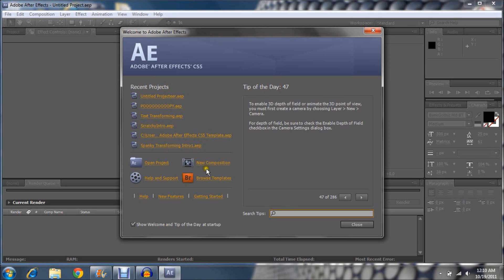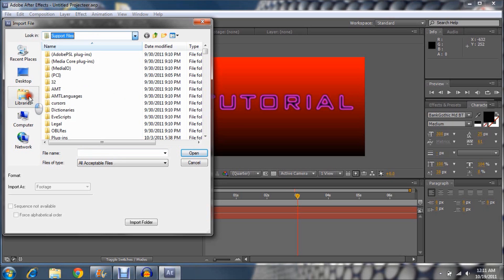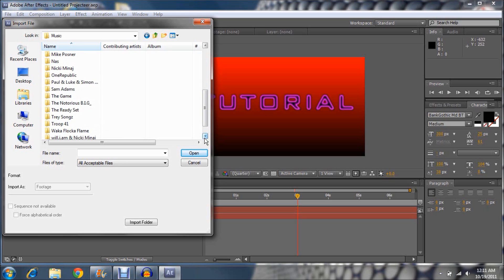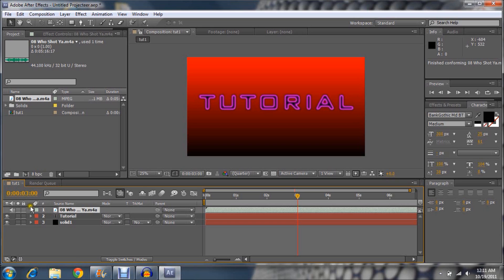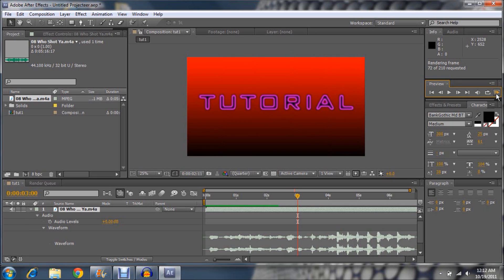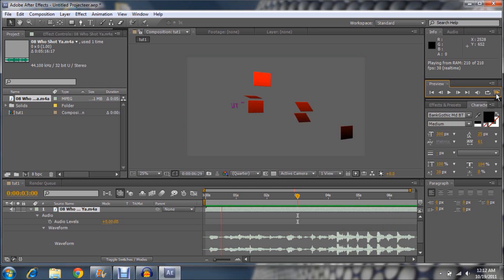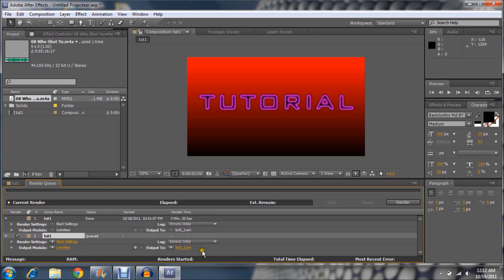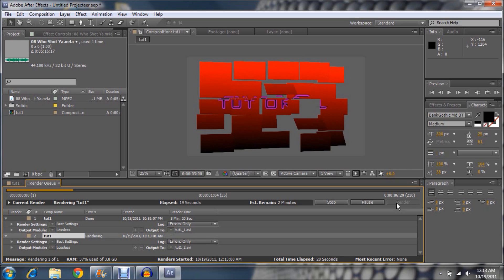Adobe After Effects CS5: How to add audio to your intro!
HOW TO ADD AUDIO TO UR INTRO
IF YOU ARE MOSTLY USING AUDIO I SUGGEST USING SONY VEGAS

IF YOOU WANT A TUT ON HOW TO GET CS5 FOR FREE COMMENT AND SUB